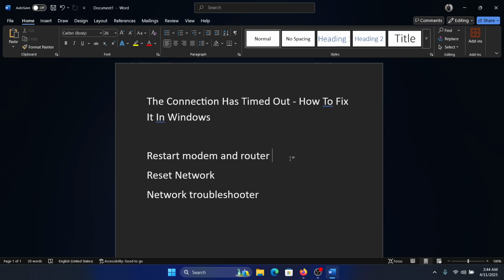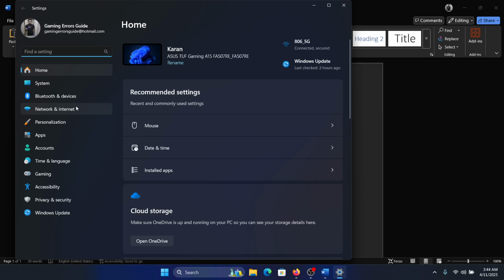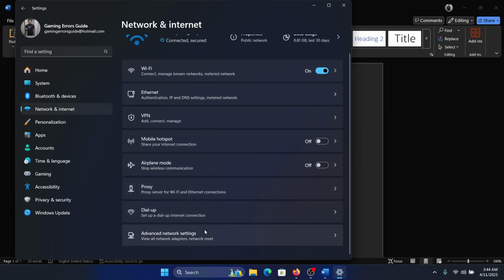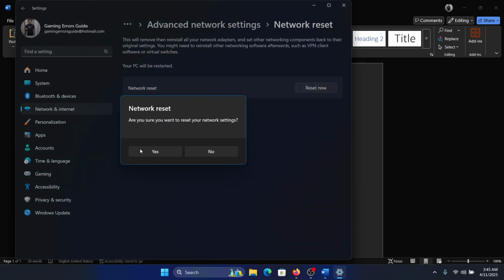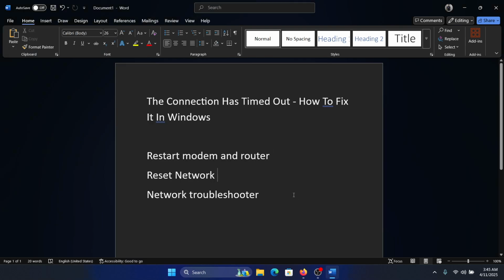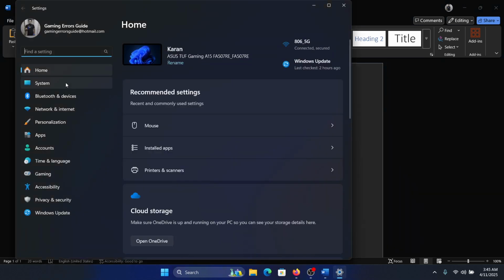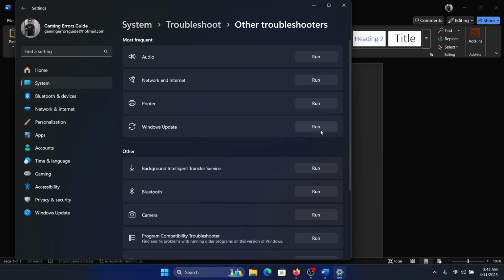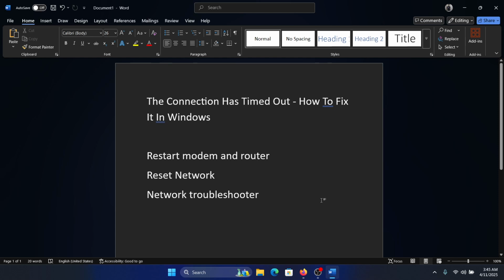The Connection Has Timed Out How To Fix It In Windows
Video Title: The Connection Has Timed Out   How To Fix It In Windows

If you wish to The Connection Has Timed Out   How To Fix It In Windows,  then please watch this video.